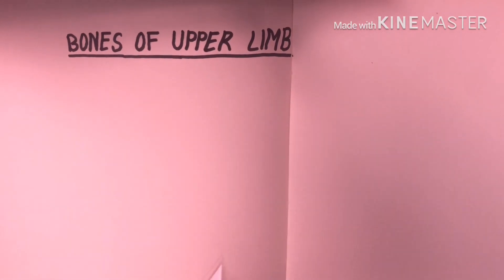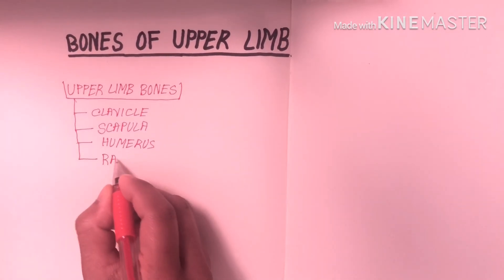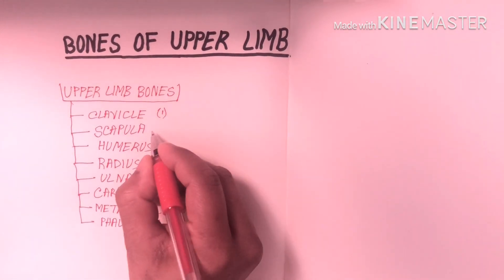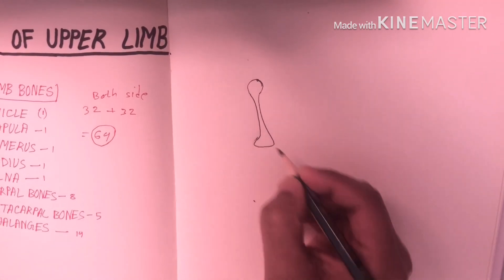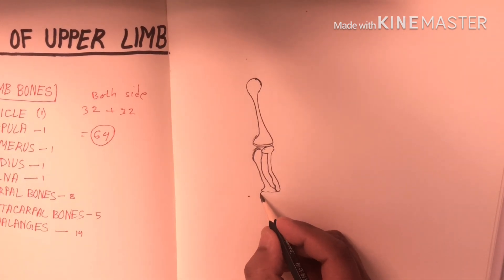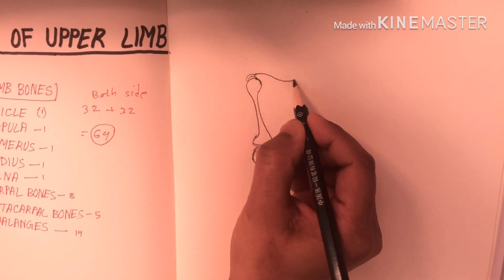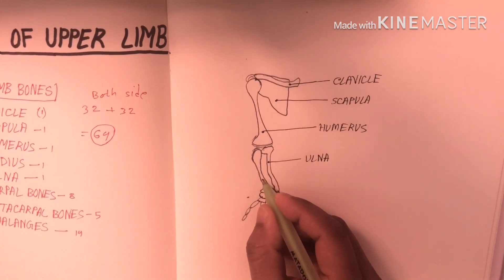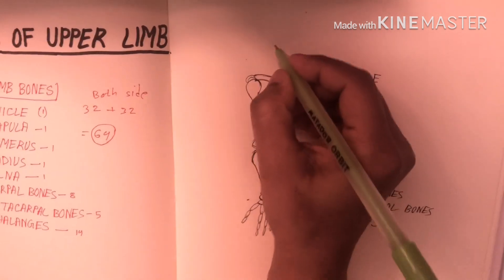Upper Limb Bones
This video is all about bones of upper limb. It will help you  to understand the names of upper limb bones and it’s loca. It’s so basic. I hope it will help you to review your anatomy.